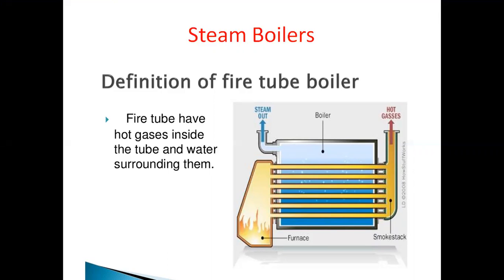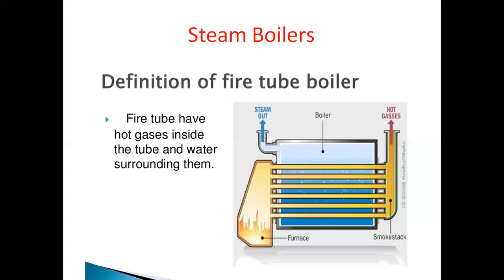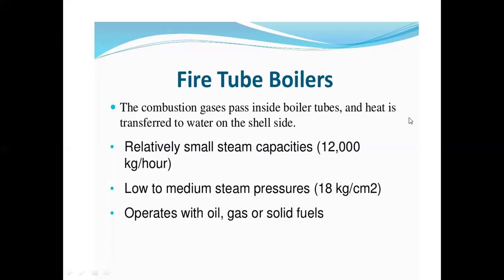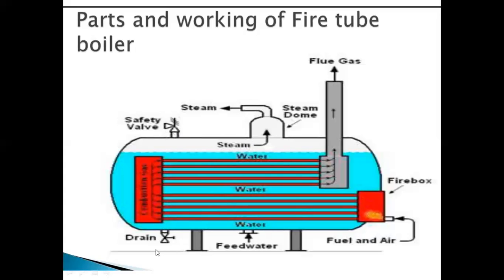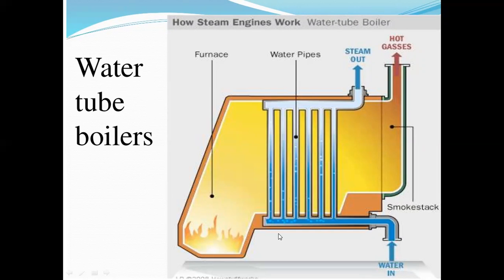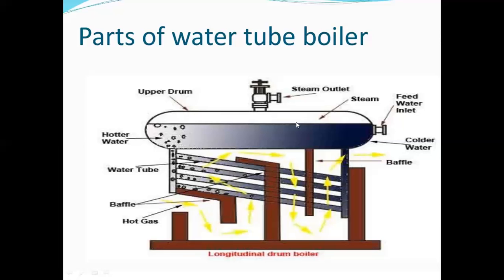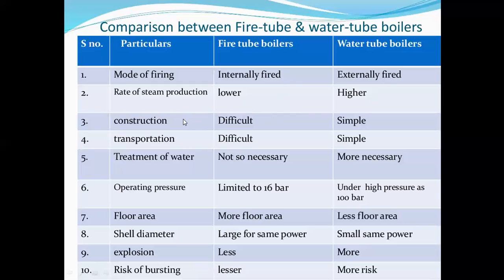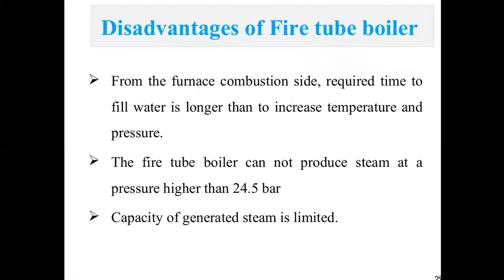Working of fire tube and water tube boilers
Comparison between fire and water tube boilers.